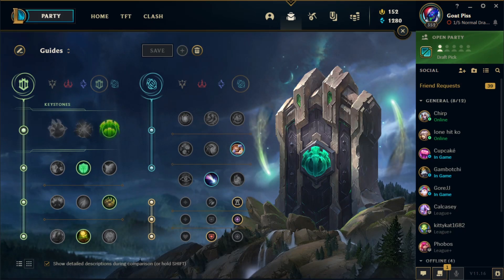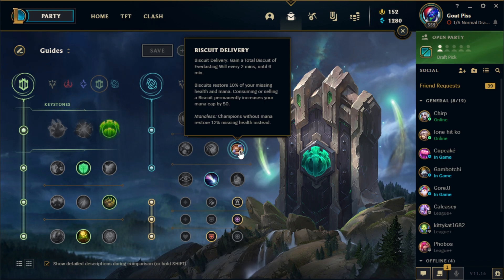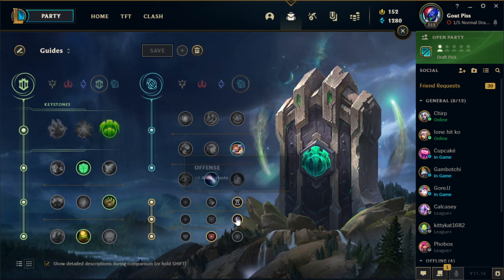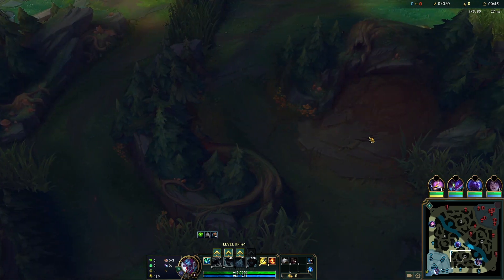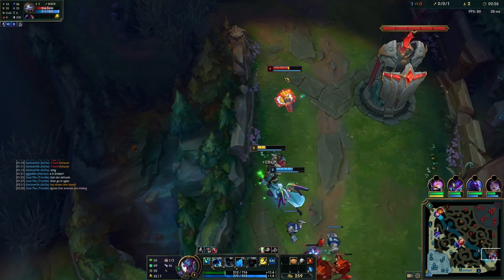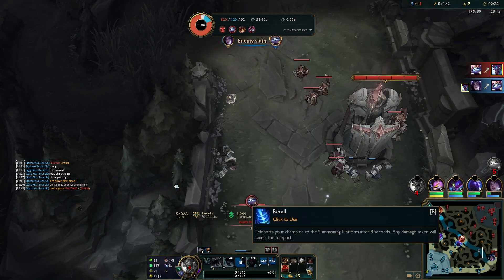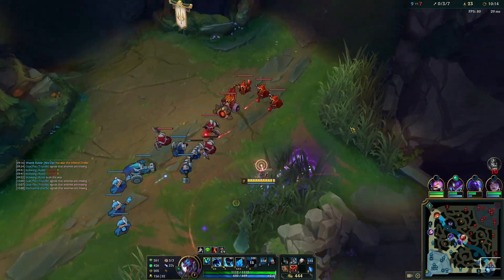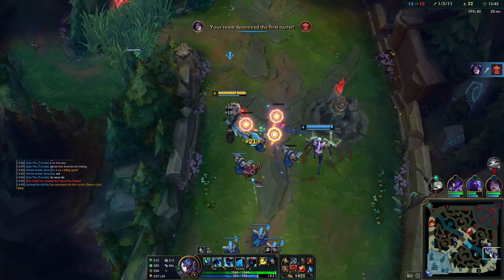How to play TRUNDLE SUPPORT Like A GOD!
Time Stamps:
0:00 build/runes
3:23 gameplay

Socials:
Twitch: I will stream when I get good internet.